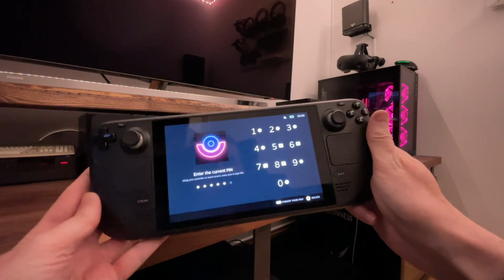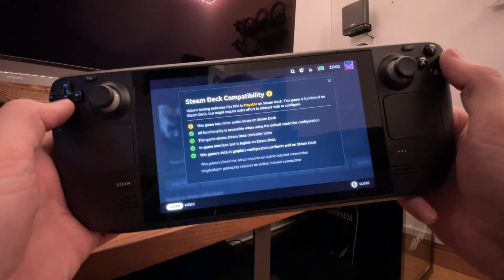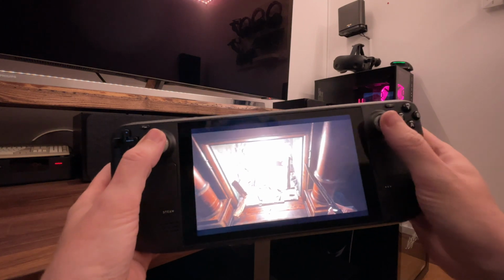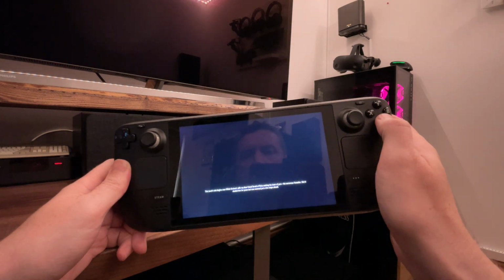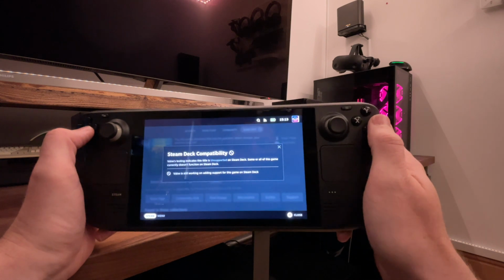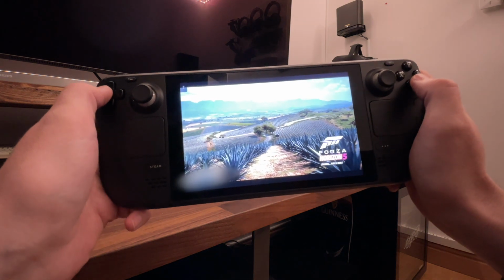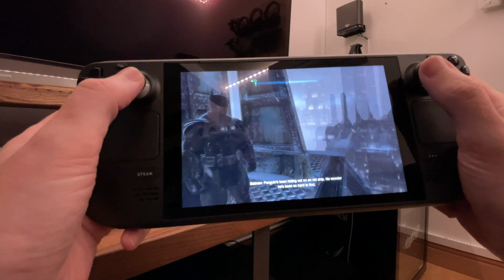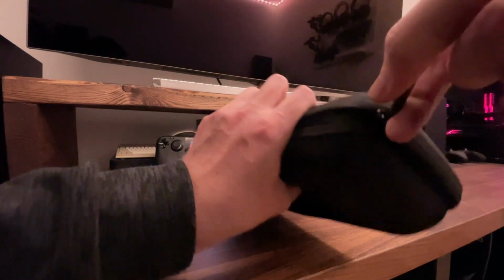Steam Deck Review - 2 Months On. How well does it play games? Can it run Game Pass?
In this video I review the 256GB UK version of the Steam Deck, 2 months after purchase. We have a look at how some games run on it and see if we can get Xbox Game Pass running on it.
This was bought direct from Valve with my own money, and my opinions are my own.

Any of this useful? Feel free to buy me a beer

0:00 - Intro
0:22 - Lock screen and game library view
1:22 - Resident Evil Village
3:39 - The Witcher 3: Wild Hunt
5:20 - The Curse of Monkey Island & Compatibility Layers
6:30 - Xbox Cloud Gaming / Game Pass
8:10 - Batman Arkham Origins & Custom Controller Layouts
8:54 - Any issues so far?
9:35 - Wrap up